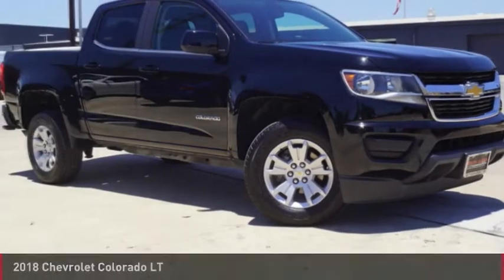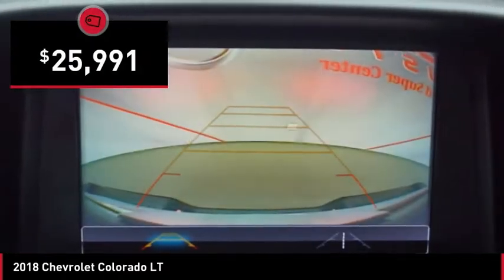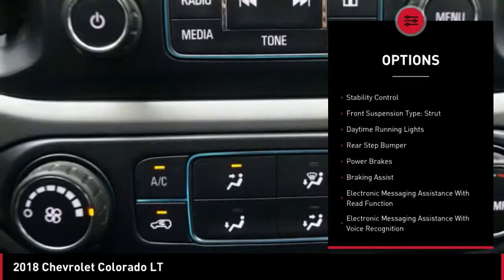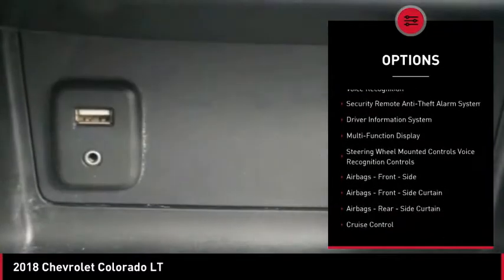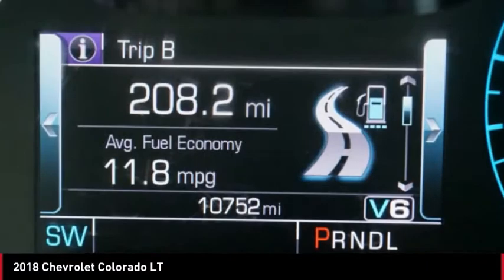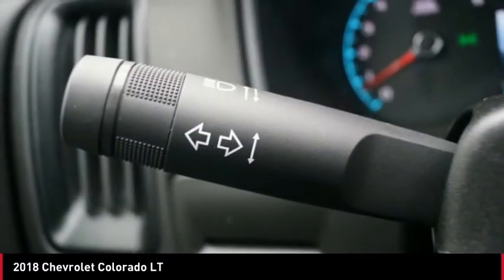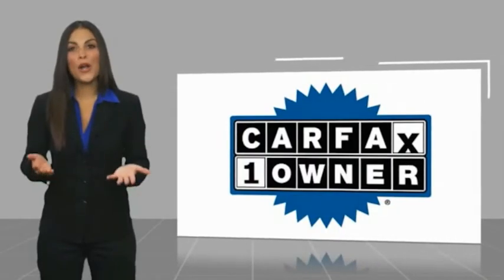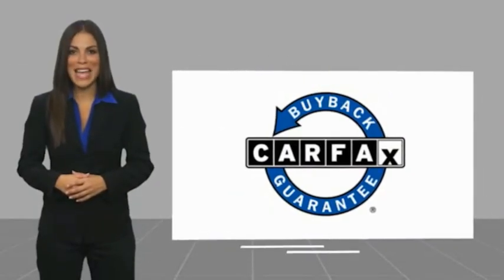2018 Chevrolet Colorado P7169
2018 Chevrolet Colorado LT

Central Houston Nissan is honored to present a wonderful example of pure vehicle design... this 2018 Chevrolet Colorado 2WD LT only has 10,751mi on it and could potentially be the vehicle of your dreams! Beautiful color combination with Black exterior over Gray interior making this the one to own! This is about the time when you're saying it is too good to be true, and let us be the one's to tell you, it is absolutely true. Just what you've been looking for. With quality in mind, this vehicle is the perfect addition to take home. The quintessential Chevrolet -- This Chevrolet Colorado 2WD LT speaks volumes about its owner, about uncompromising individuality, a passion for driving and standards far above the ordinary.